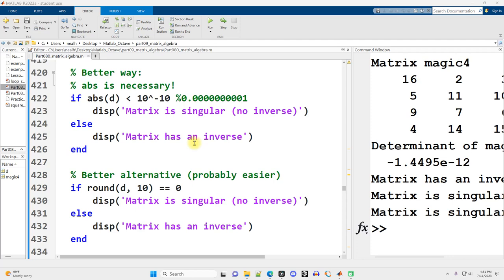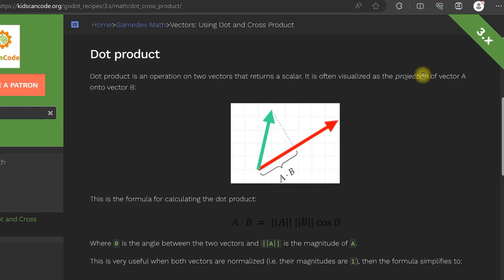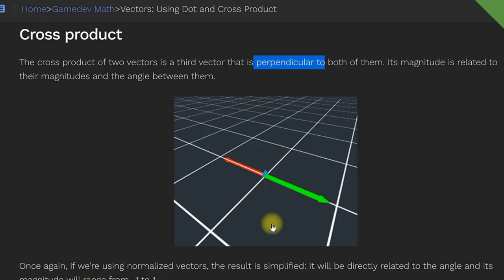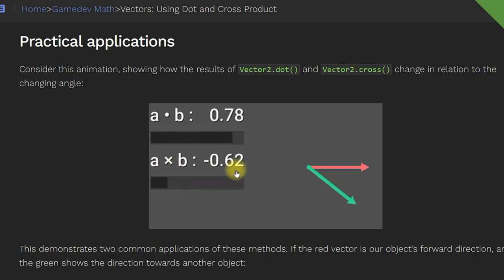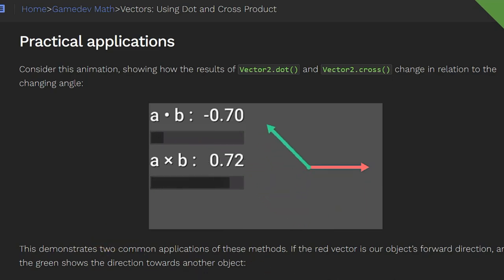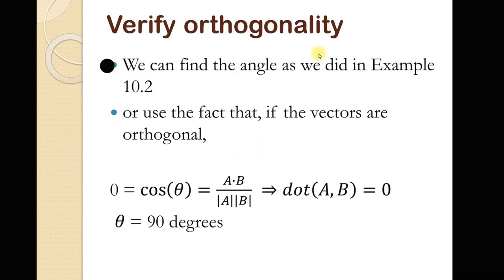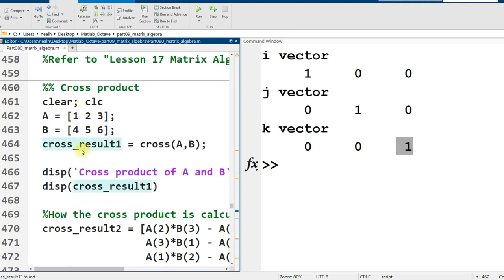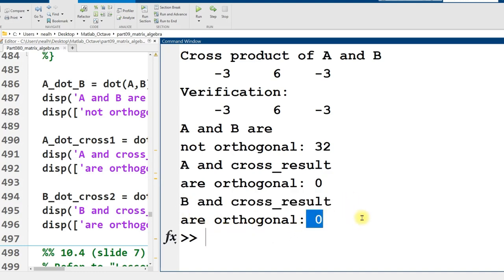Matlab: Cross Product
This video covers the cross product and one application of the cross product, a "moment of force about a point" problem in Matlab. The beginning of the video also provides some conceptual diagrams about the dot product. All the code works perfectly in Octave as it is shown here in Matlab. This video is part of a series comprising a complete introductory course in Matlab / Octave.

A direct link to the code used in this video is here:
Part080_matrix_algebra.m